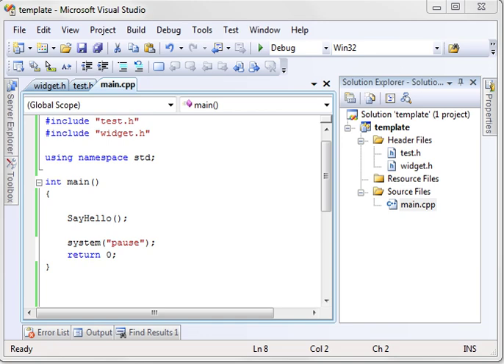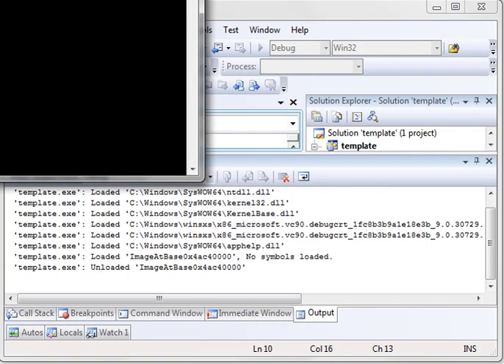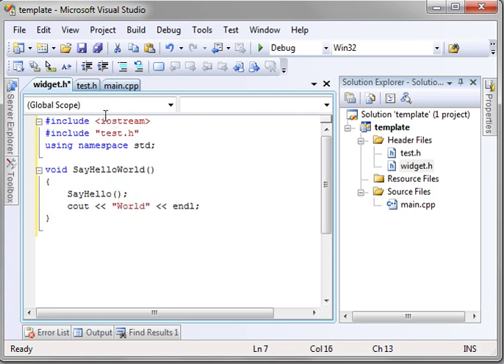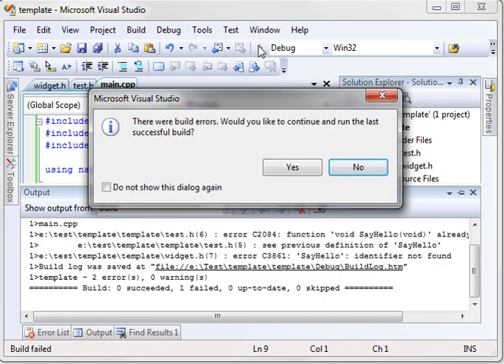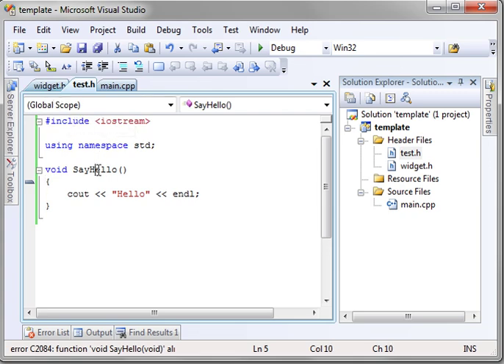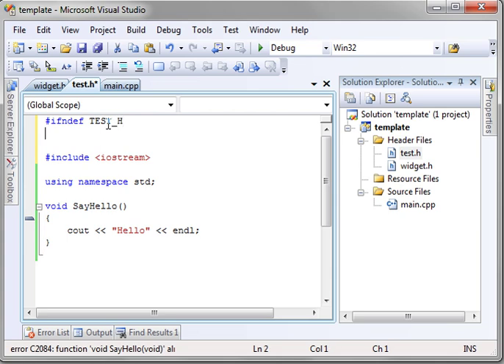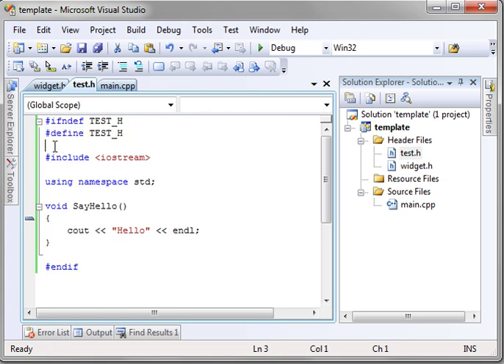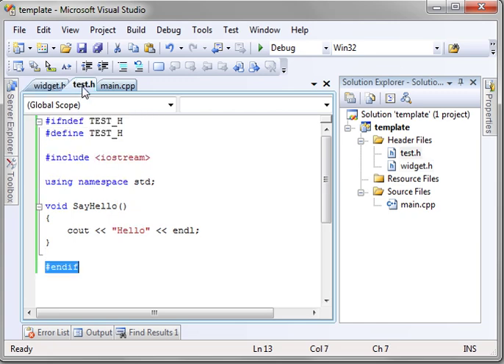C++ 7 - Defining Headers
Avoid Compiling errors and define your headers